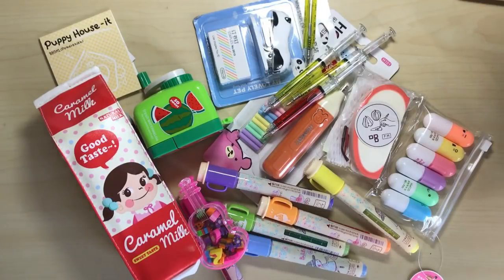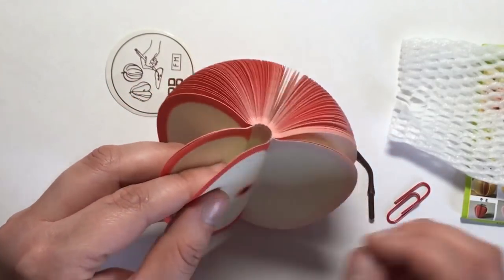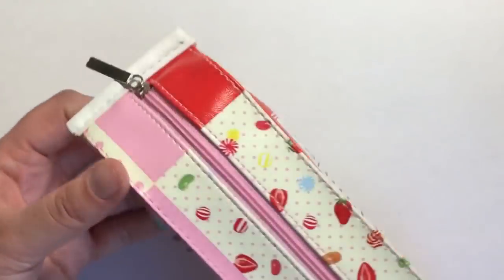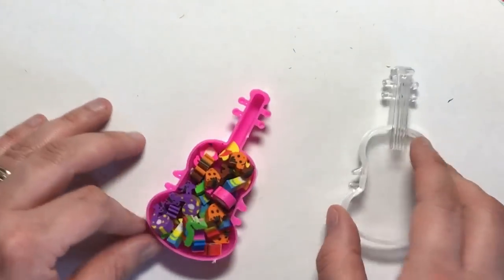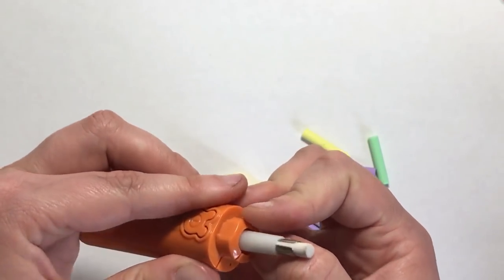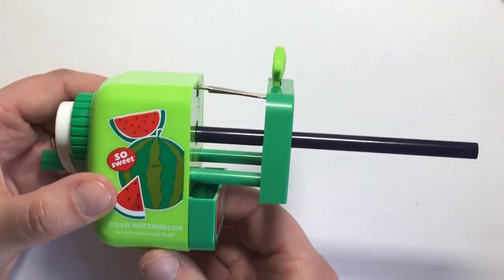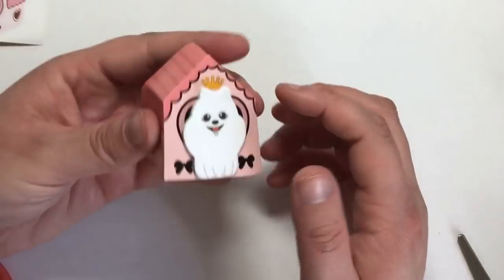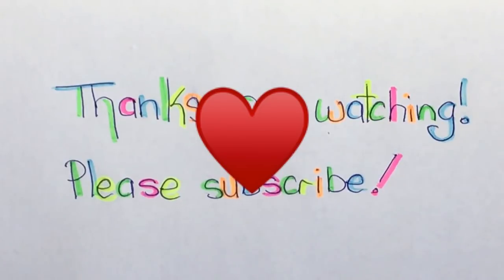Banggood Stationery Items Under £5